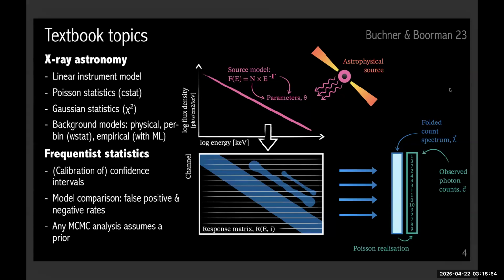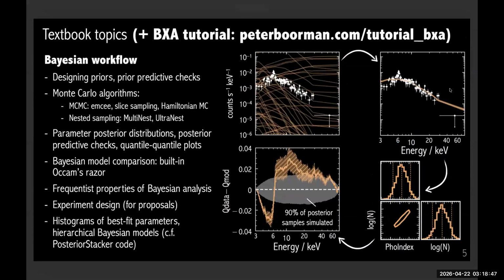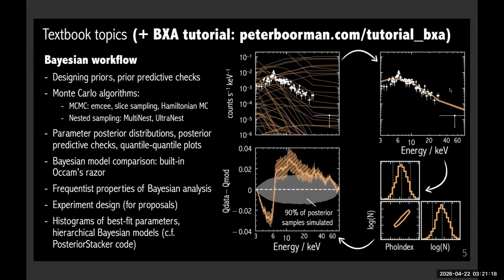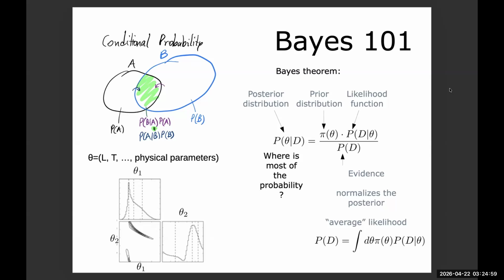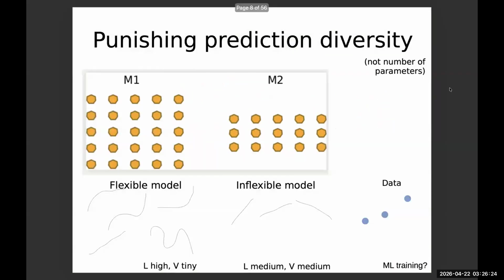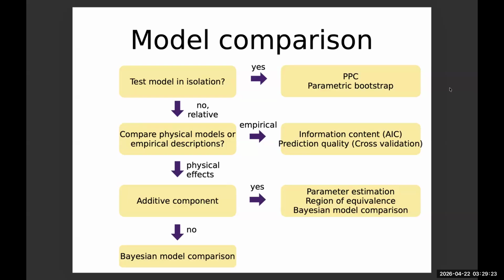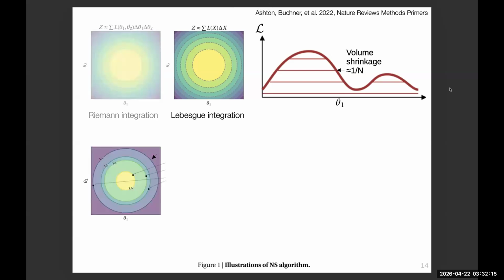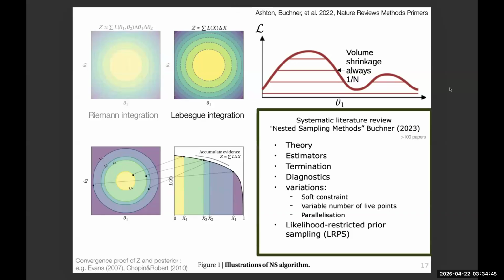BXA Tutorial by Johannes Buchner and Peter Boorman at CalStats Working Group session at IACHEC XVIII